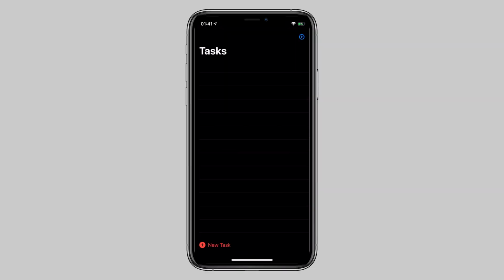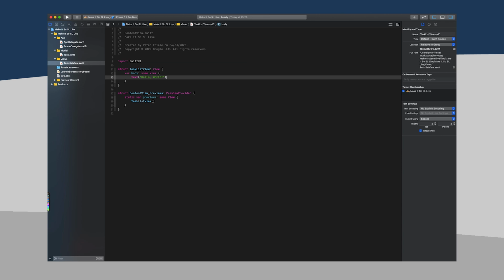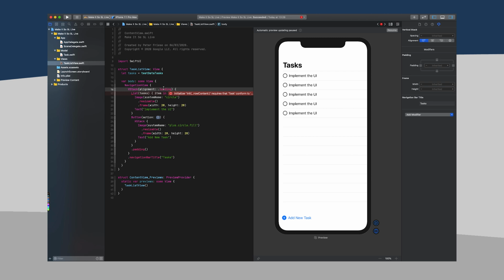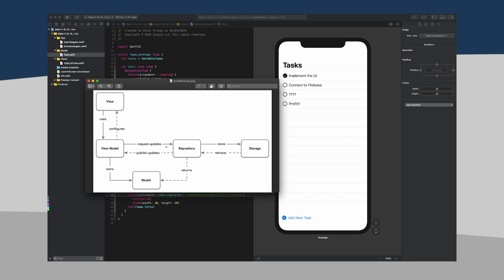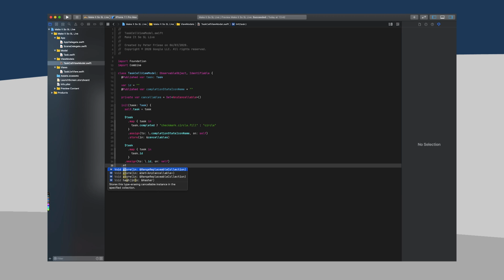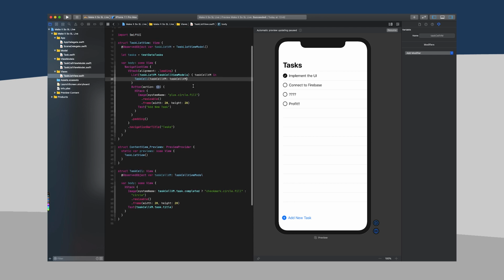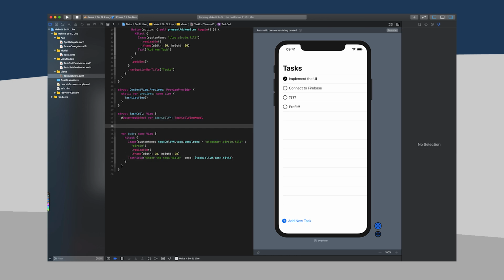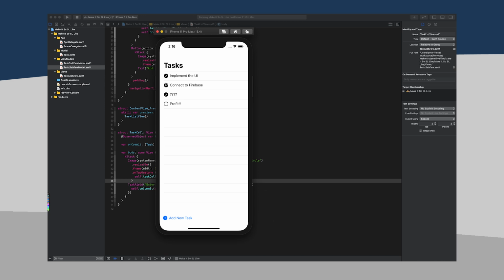Building a to-do list app with SwiftUI and Firebase - Pt 1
Welcome to a brand new episode of our Firebase Semi-live series. In the next few episodes, we’ll be looking at how you can integrate Firebase with SwiftUI. Watch now on how to create a to-do application with SwiftUI in this video as demonstrated by our Firebase Developer Advocate, Peter Friese.

Chapters:
0:00 Intro
1:11 App demo
3:00 Set up the project
4:10 Create the data model
8:04 Build the main list view
21:53 Discussion of the app architecture
24:18 Implement the view model
39:03 Add missing functionality
53:25 Recap